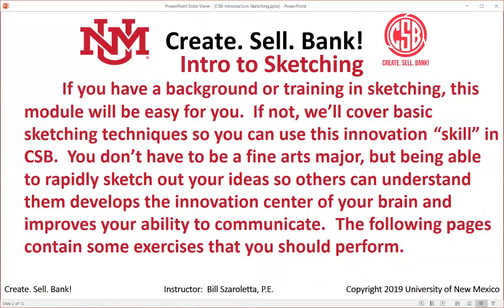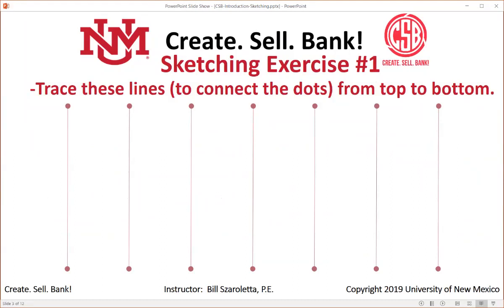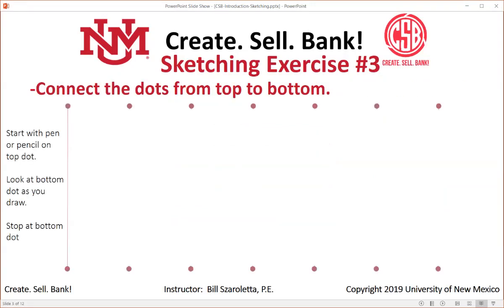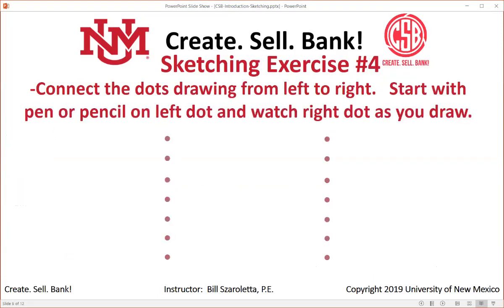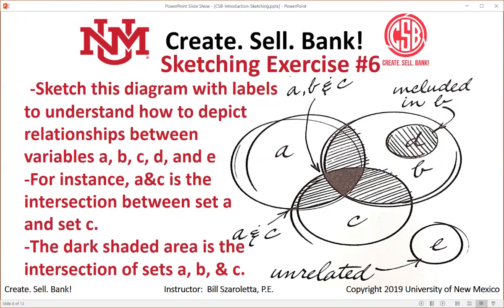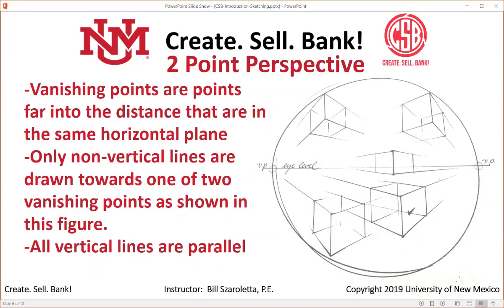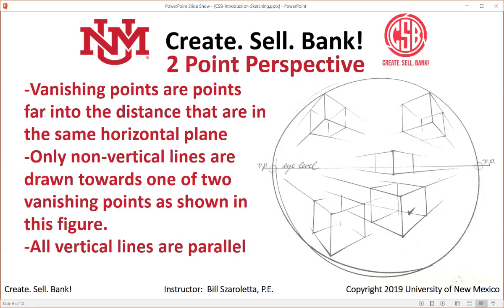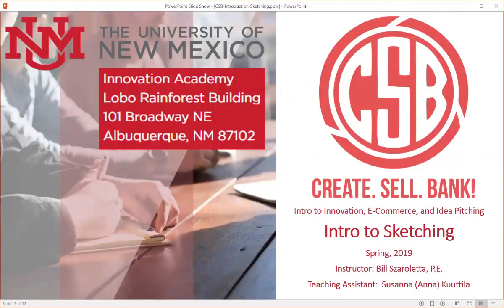Create. Sell. Bank! Introduction to Sketching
This Create. Sell. Bank! module takes you through 7 exercises of basic sketching including sketching straight line segments, structured sketching (or doodling), sketching Venn diagrams, one point perspective and two point perspective, and sketching a series of boxes in various orientations,